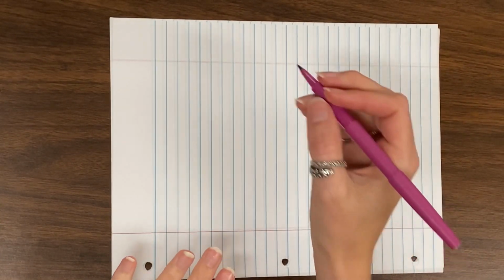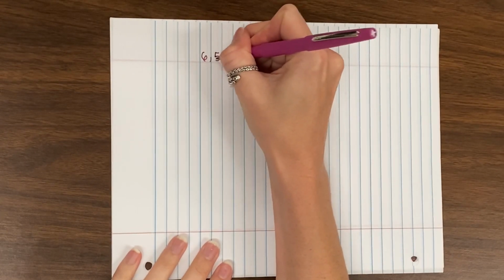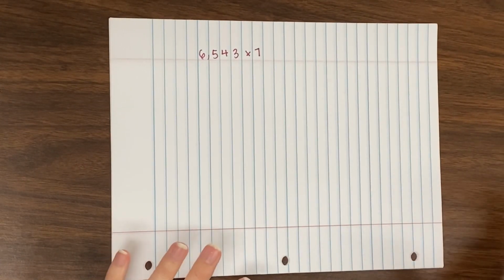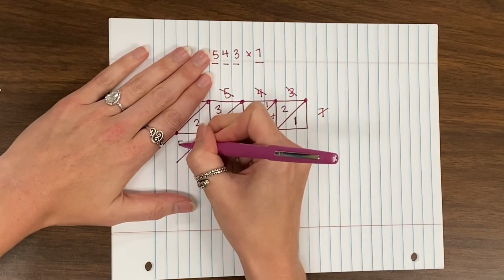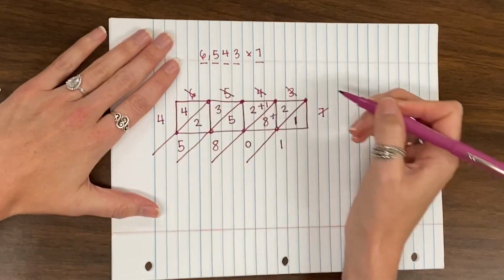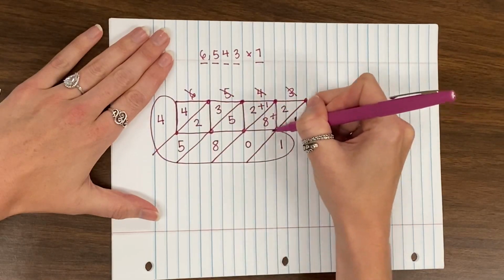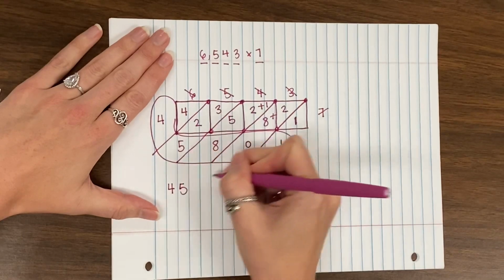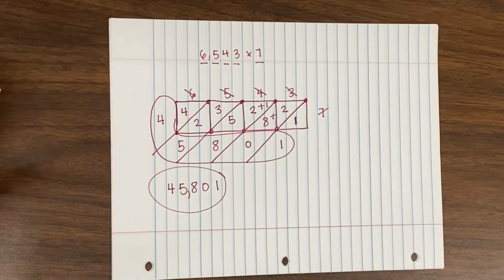4x1 Lattice Method Multiplication